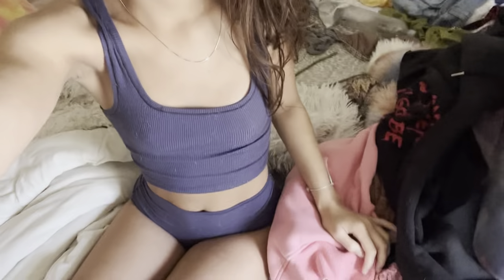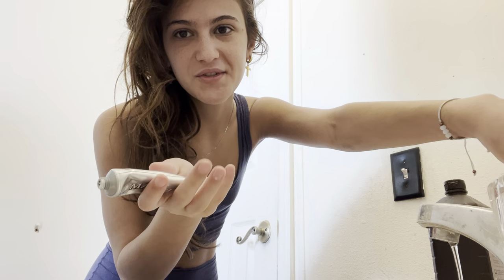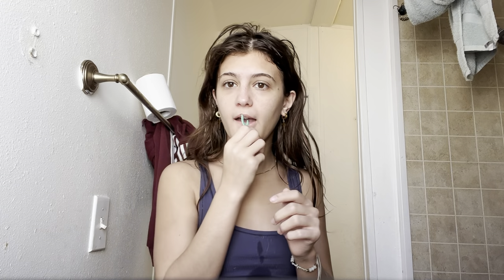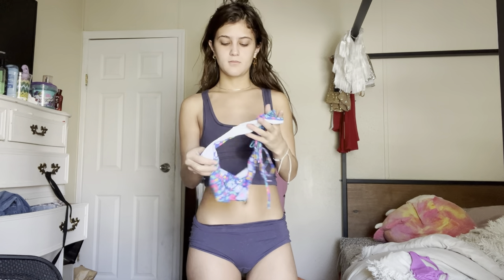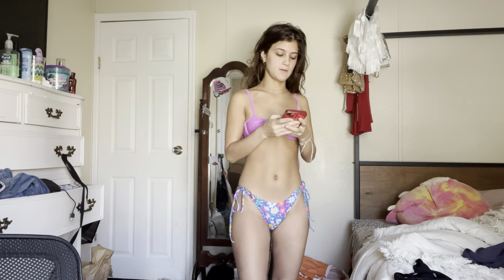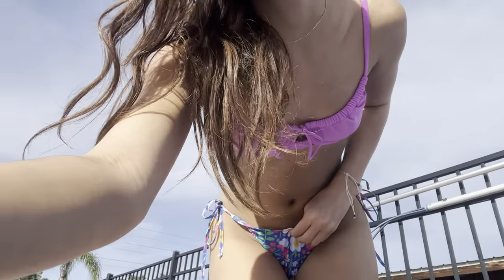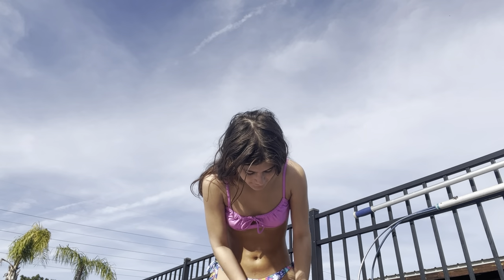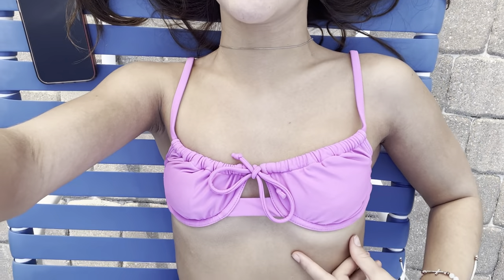My organic sun ☀️tanner was giving a tan that was tanning *extreame 🤫 recepie"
I personally made this tanner that's all organic and gives a deep Golden tan. All you have to do is apply and sit in the sun and wala "golden tanned "
Get ready for the summer babes! Your gonna need this tanner! No chemicals at all !!❤️